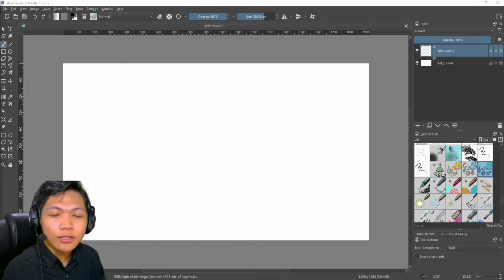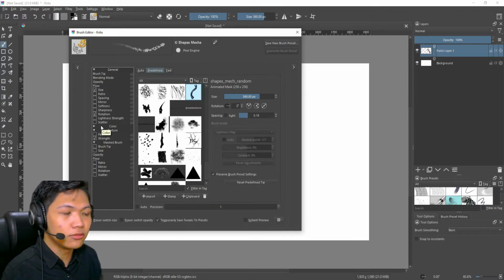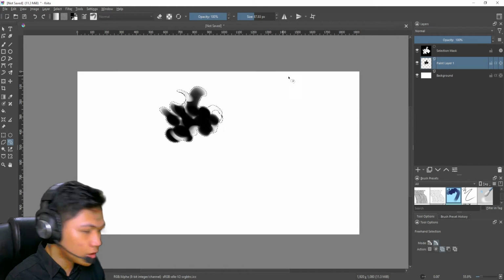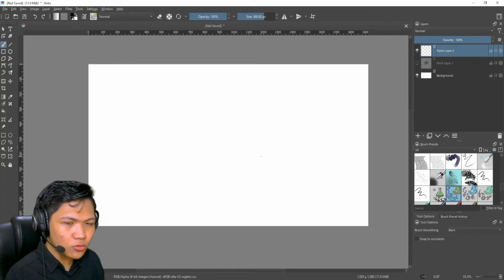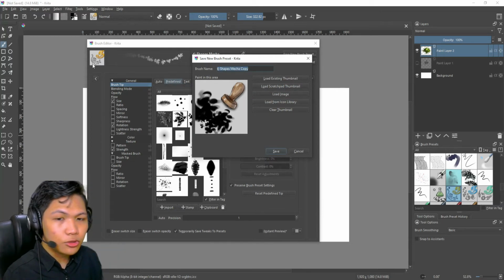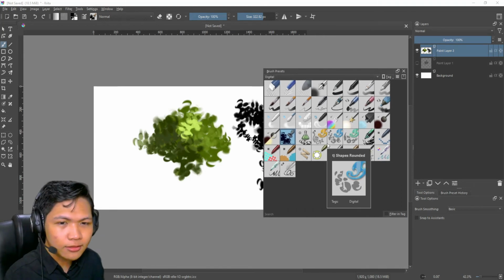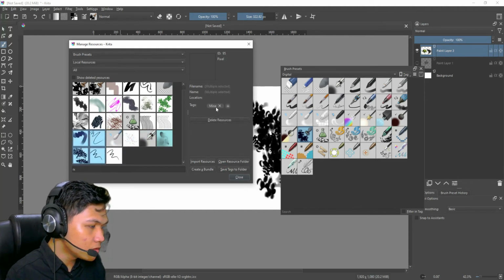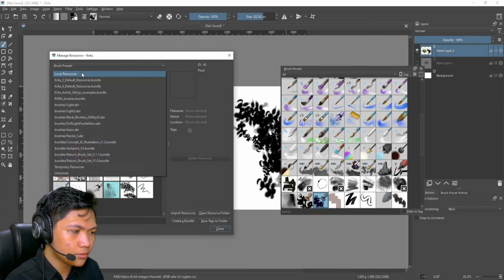How to Make Custom Brushes in Krita 5 - Digital Painting Tutorial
Beta for Krita 5 is available here (scroll down on the webpage for download links)